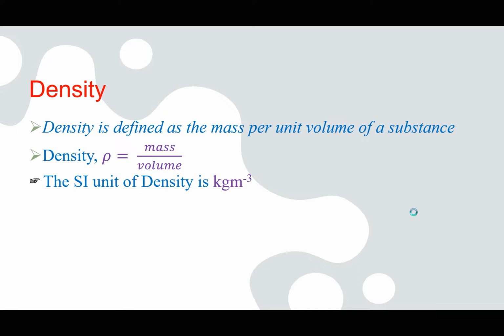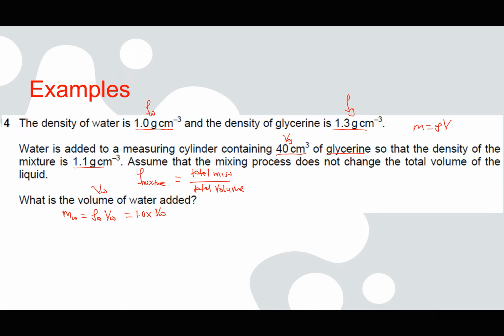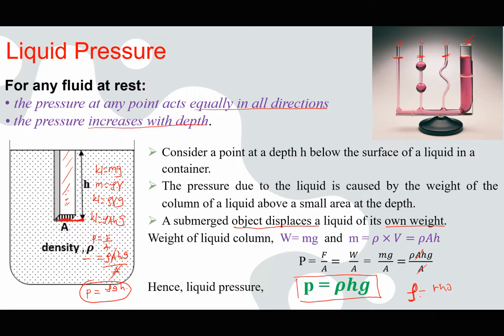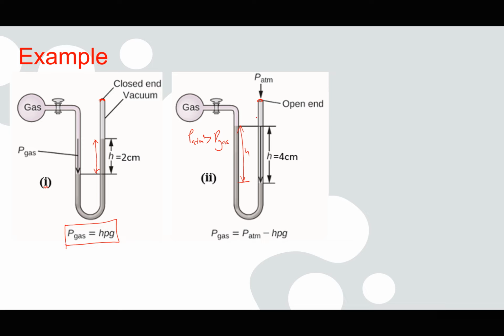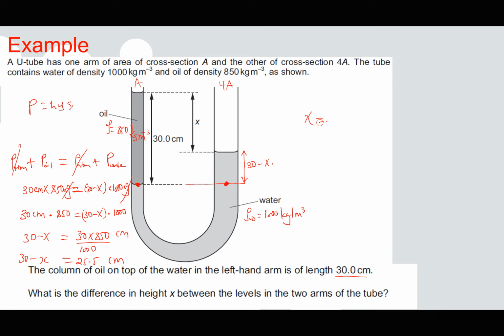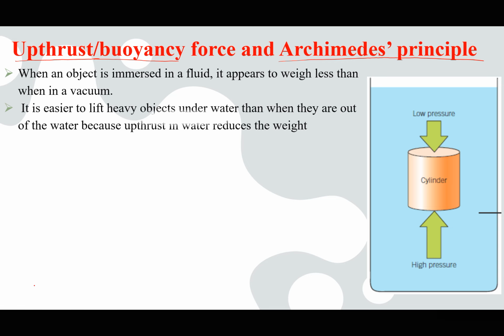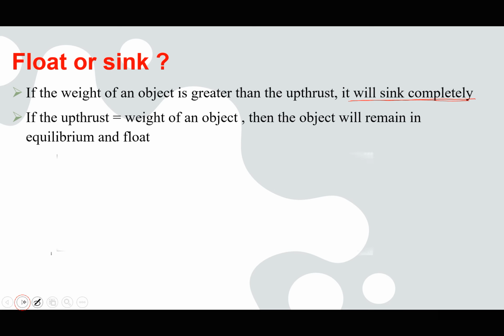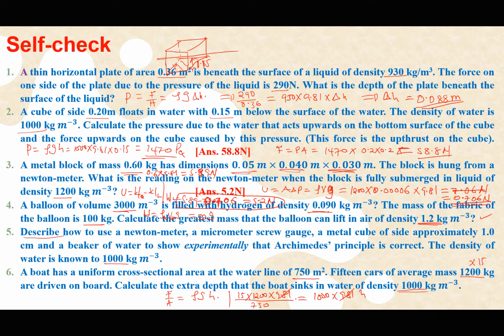FORCE, DENSITY & PRESSURE Lesson 1 [AS Physics 9702]gcse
The tutorials will take you through the basic concepts of Force, Density and Pressure that you need to pass Physics 9702 Paper 1 & 2. These include; Meaning of Density, Density of mixtures, Pressure, fluid pressure, Upthrust, Archimedes' Principle, Force, moments, Couples, Equilibrium, Centre of gravity etc.